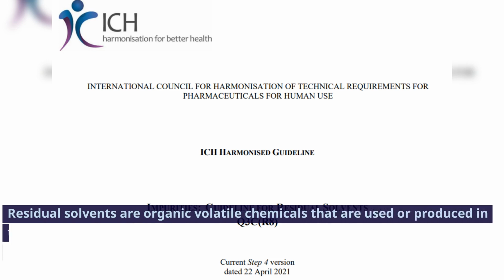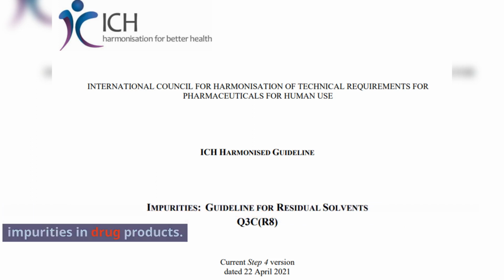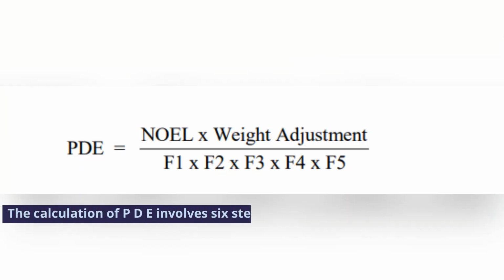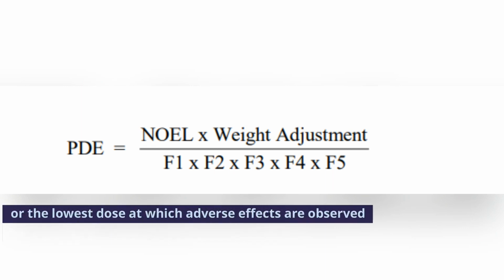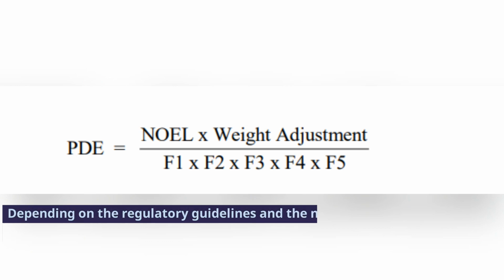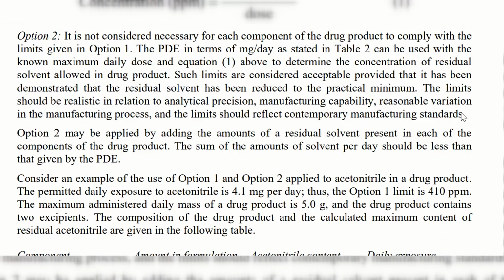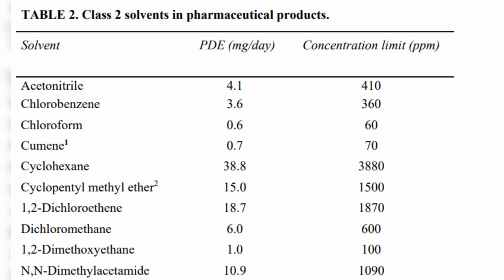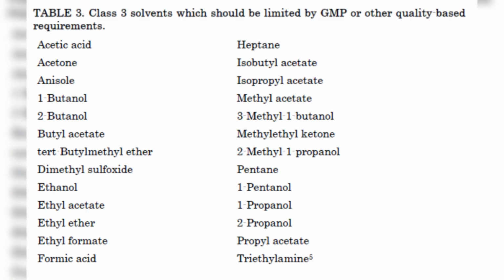ICH Q3C-Residual Solvent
PharmaTube channel,
regulatory affairs,
Good Manufacturing Practices,
GMP,
Quality Management Systems,
QMS,
pharmaceutical industry,
video tutorials,
International Council for Harmonisation,
ICH guidelines,
Code of Federal Regulations Title 21,
21CFR,
European Union Good Manufacturing Practice,
EUGMP,
pharmaceutical regulatory,
Pharmaceutical regulations
best practice guidelines,
learning resources,
pharmaceutical,
biopharmaceutical industries,
pharmacy students,
regulatory knowledge,
industry best practices,
GMP,
QMS,
Schedule-M,
MHRA,
TGA
PDA,

PharmaTube channel,
regulatory affairs,
Good Manufacturing Practices,
Quality Management Systems,
pharmaceutical industry,
video tutorials,
ICH guidelines,
pharmaceutical regulatory,
Pharmaceutical regulations
best practice guidelines,
learning resources,
biopharmaceutical industries,
pharmacy students,
regulatory knowledge,
industry best practices,